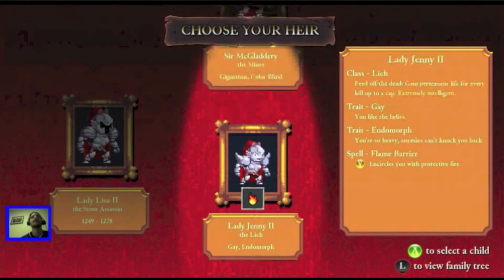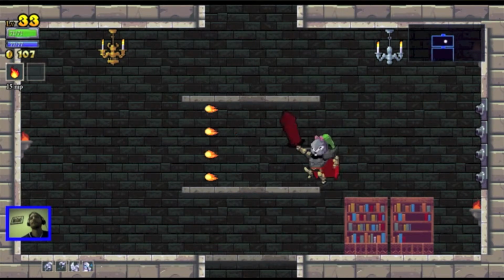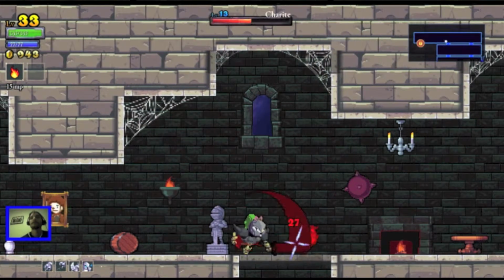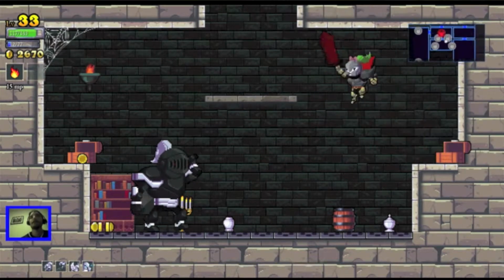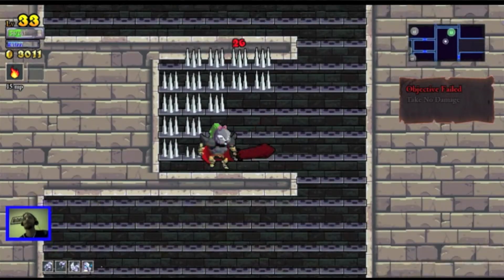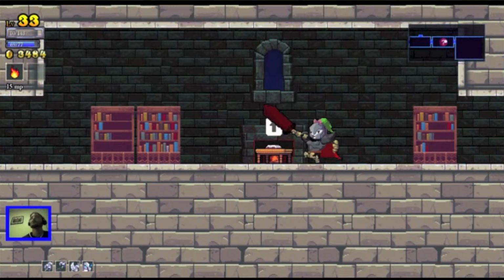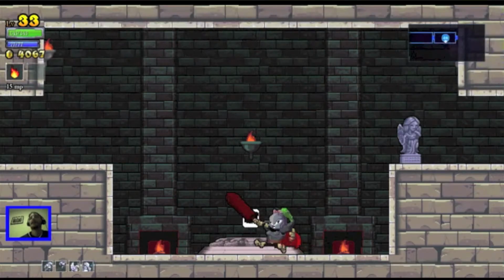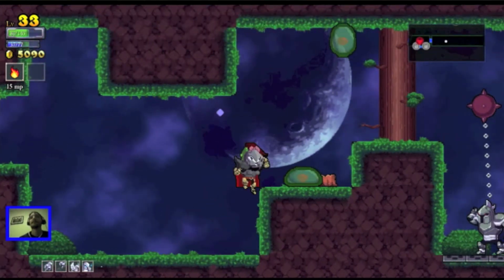Let's Play: Rogue Legacy #23 (Lady Jenny II the Lich)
I'm loving the Lich.